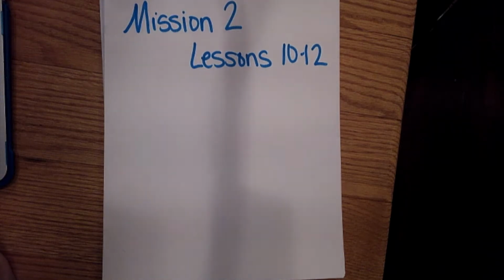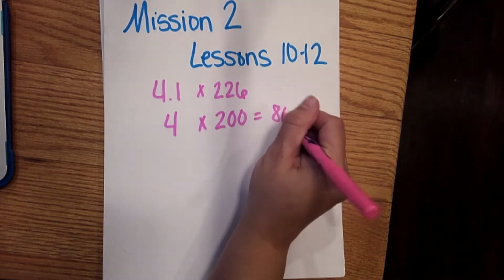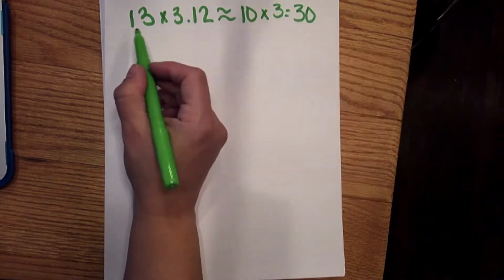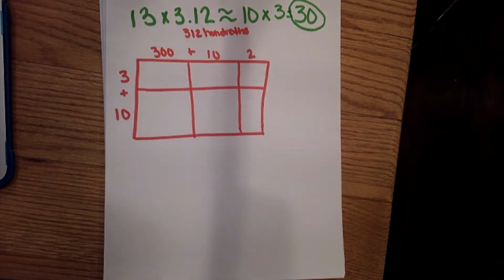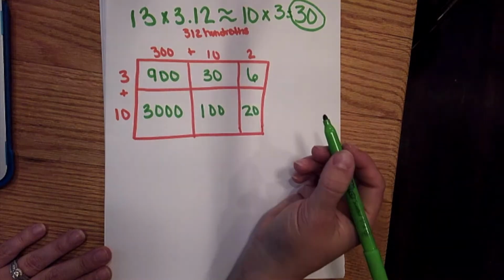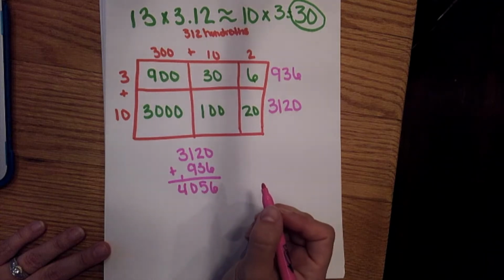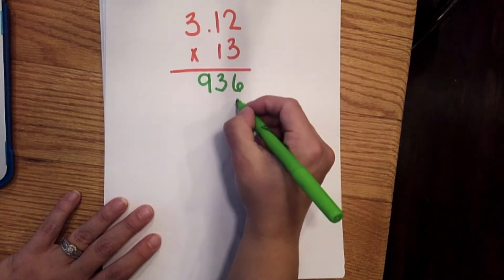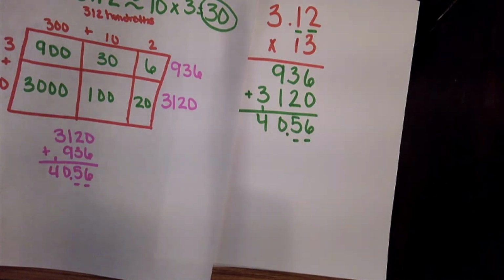Mission 2 Lessons 10-12 Overview